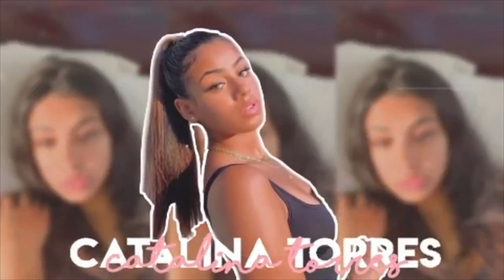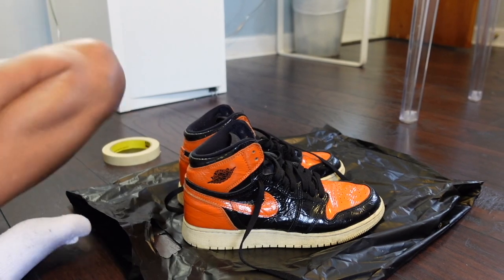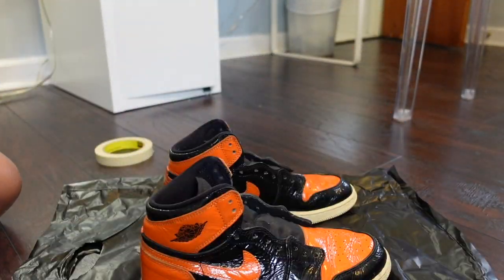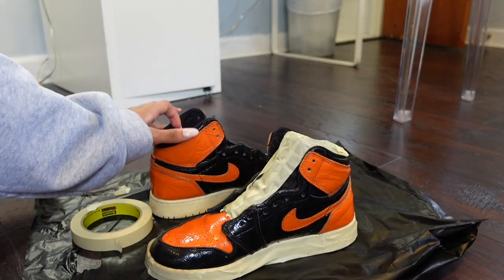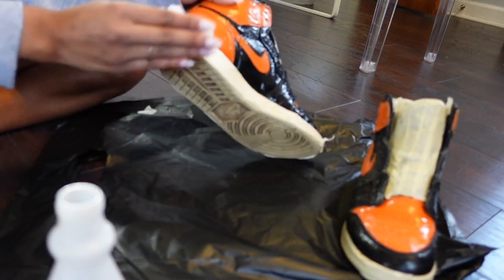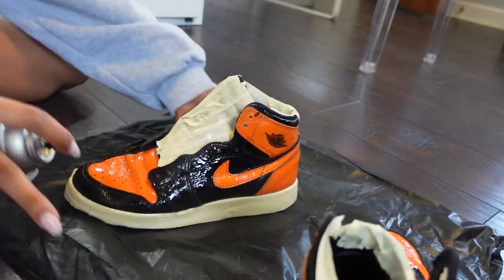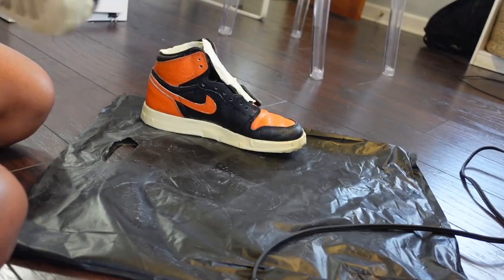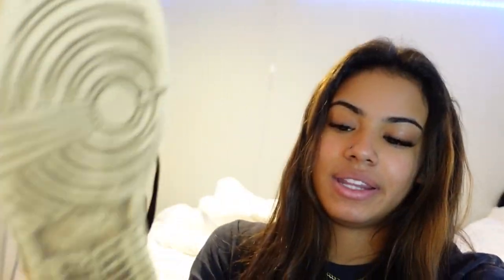Making My Shattered Backboards 3.0's Matte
Hey guys, in todays video I matted out my backboards
I definitely like them a lot better like this